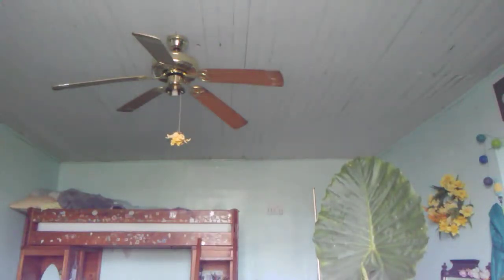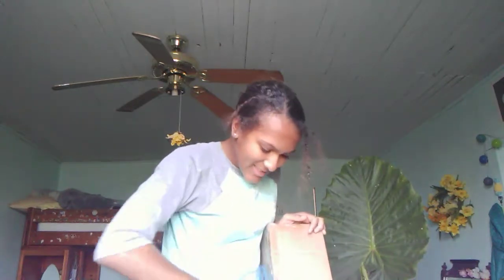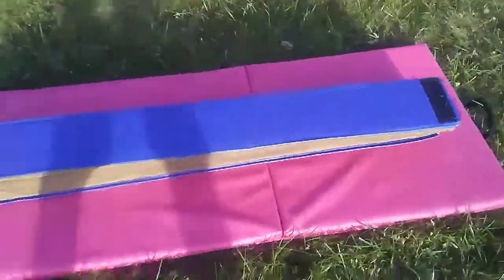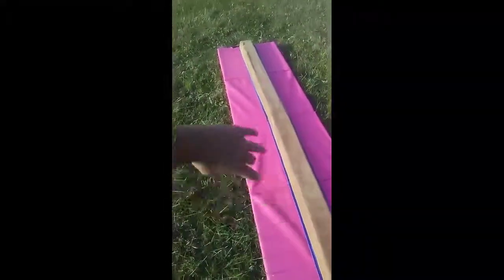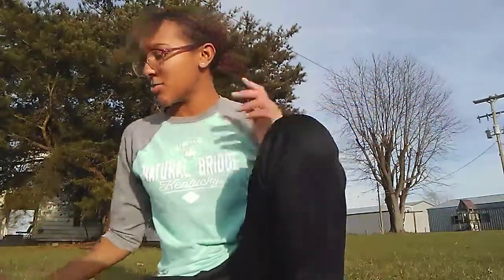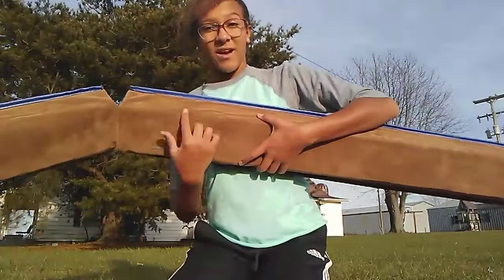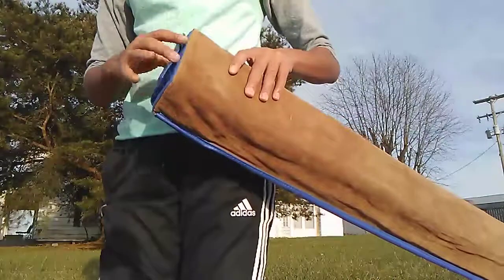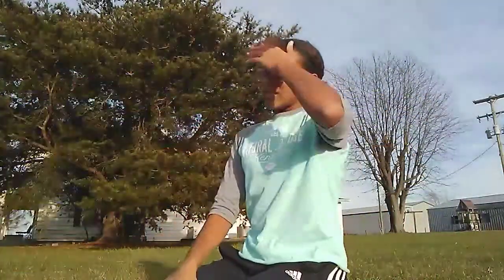OPENING MYSTERY 8 FOOT PACKAGE?! *MUST SEE!*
This is an unboxing video.